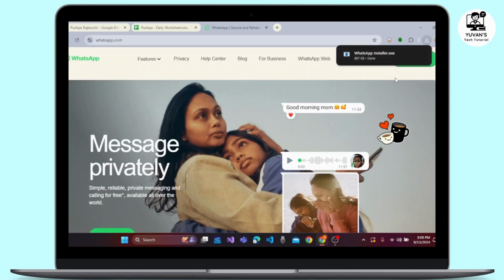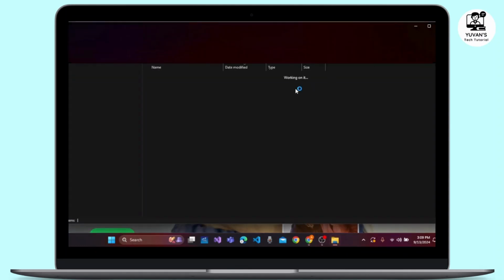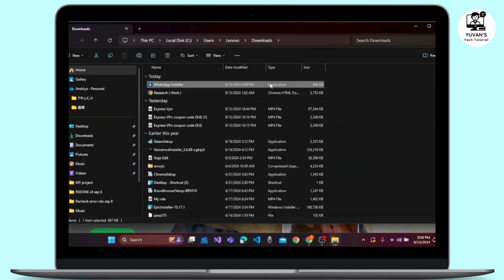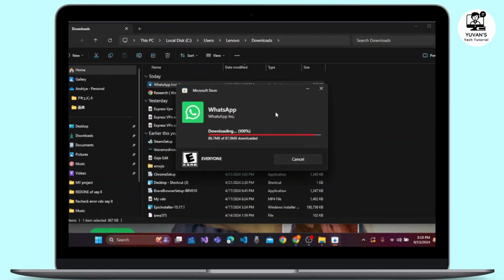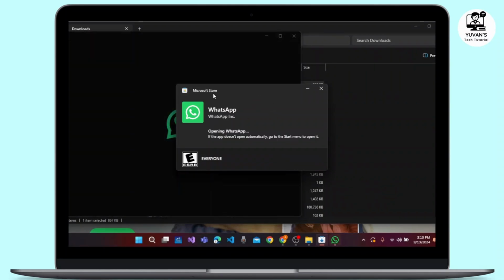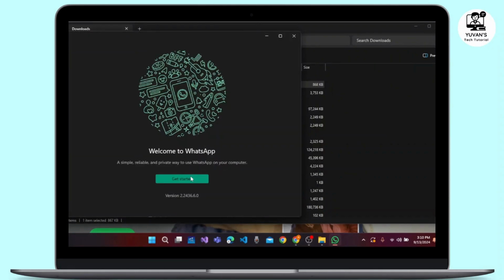How to Download and Install WhatsApp on Desktop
In this video, Rose will guide you step-by-step on how to download and install WhatsApp on your desktop computer. Follow along as we show you how to get the WhatsApp desktop app up and running, from downloading the installer to completing the setup process. Whether you use Safari or Chrome, we’ve got you covered. Make sure to watch till the end for a seamless installation experience.

Chapters
00:00 - Introduction
Learn how to download and install WhatsApp on desktop easily.

00:05 - Open Your Web Browser
Open your preferred web browser like Safari or Chrome.

00:10 - Search for WhatsApp
Type “whatsapp.com” in the search bar and press Enter.

00:15 - Click Download
Click the Download button at the top right corner of the screen.

00:20 - Wait for Download
Wait until the download is complete.

00:25 - Open the Executable File
Click on the downloaded file to start the installation process.

00:30 - Start Installation
Follow the on-screen instructions to install WhatsApp.

00:45 - Complete Installation
Finish the installation process and prepare to use WhatsApp.

00:55 - Link WhatsApp with Your Smartphone
Click "Get Started" and link your WhatsApp from your phone.

01:05 - Conclusion